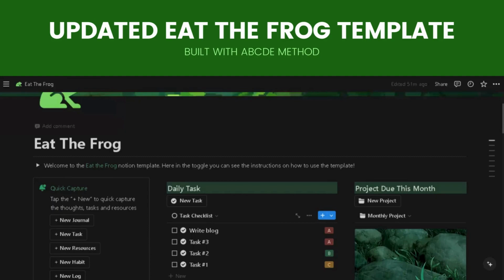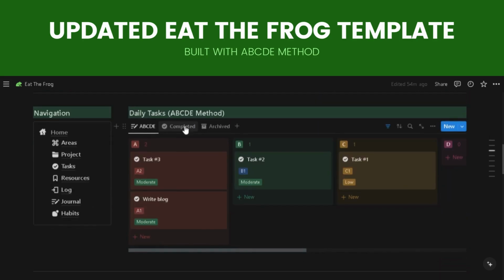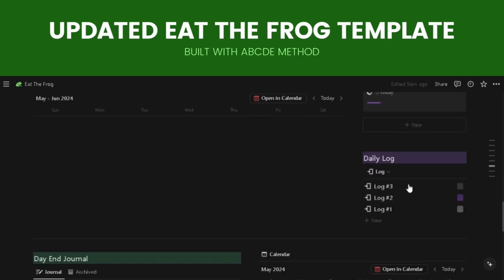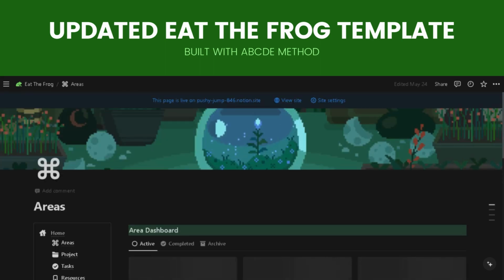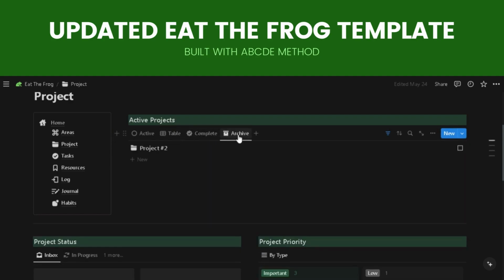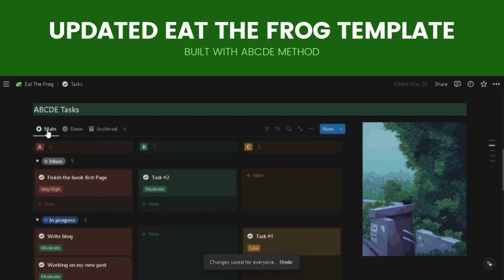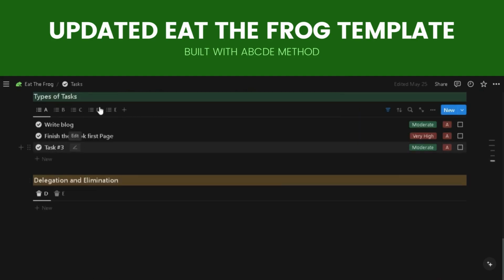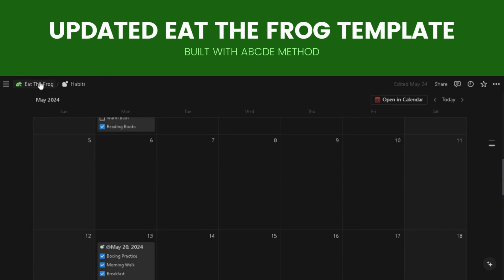How to Use Eat the Frog Notion Template | Boost Productivity & Stop Procrastinating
Welcome to our comprehensive guide on how to use the Eat the Frog Notion Template!

This tutorial will walk you through each feature of the template, showing you how to prioritize tasks, manage projects, track habits, and much more.

Designed to help you stop procrastinating and boost productivity, the Eat the Frog system is perfect for professionals, students, and anyone looking to optimize their workflow.

Watch the video to learn how to make the most of this powerful productivity tool and transform your daily planning routine.